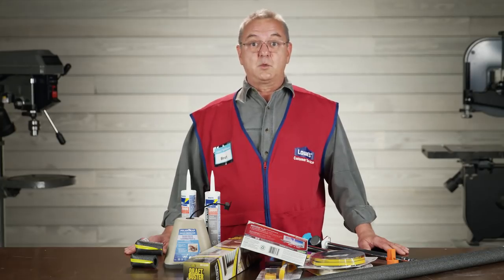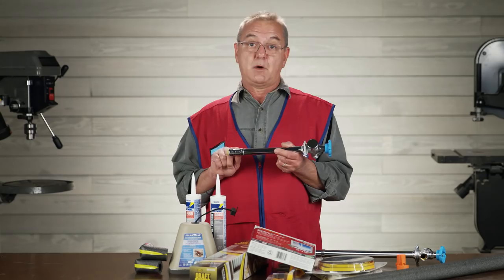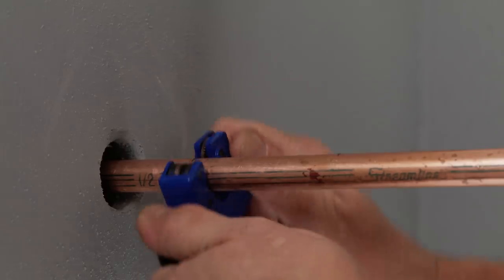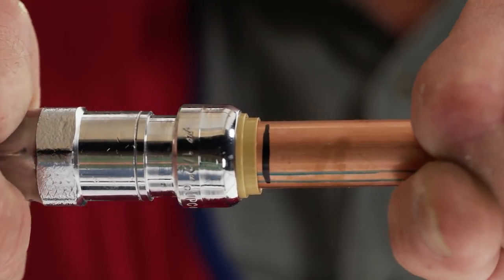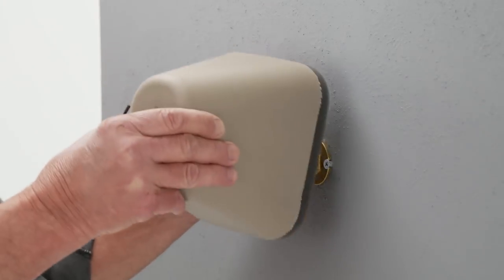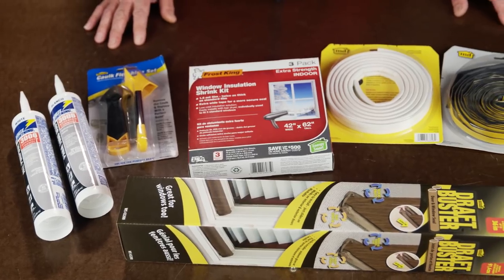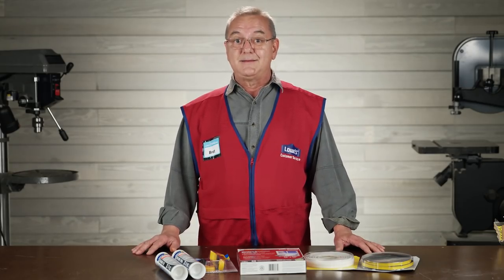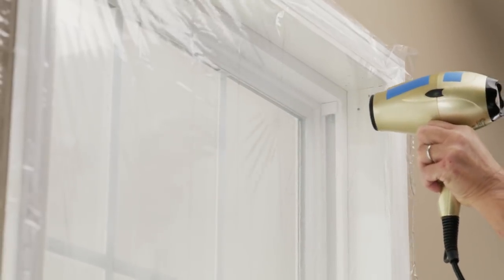How To Winterize Your Home and Plumbing | Lowe's Expert Tips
Learn how to install a sillcock and how to winterize your home and plumbing with these expert tips.